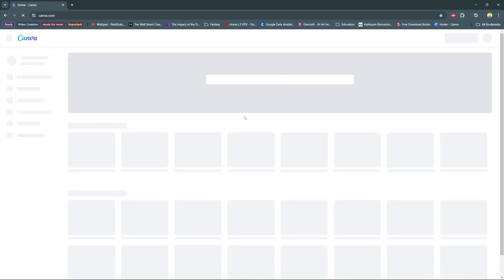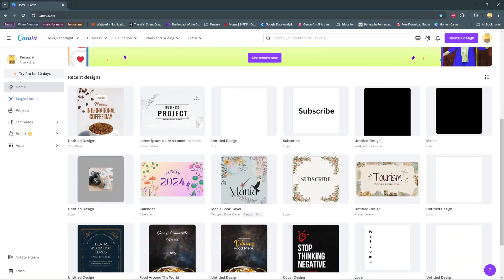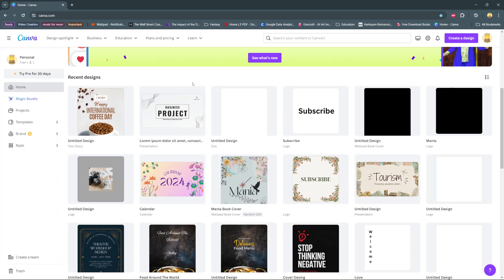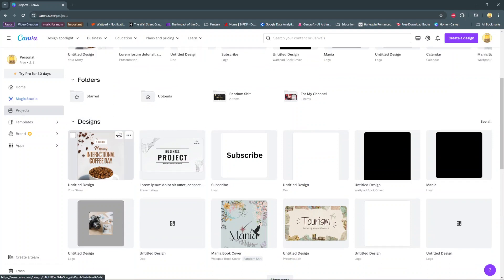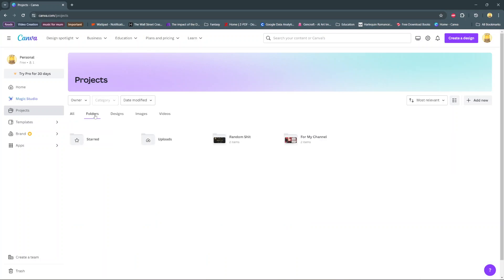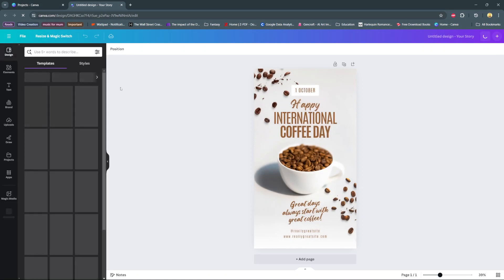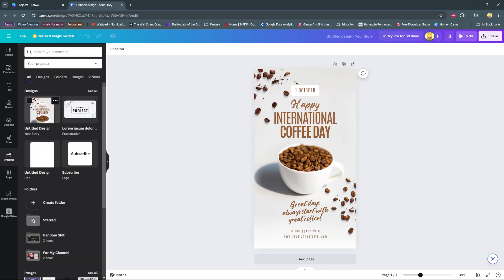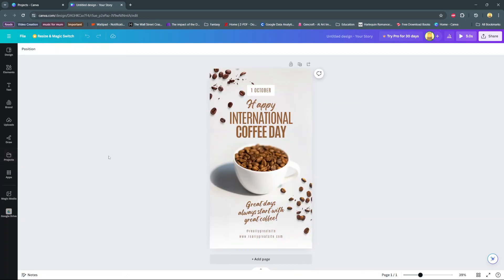How To Find Recent Projects In Canva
In Canva, staying organized begins with knowing how to access your recent projects.

Whether you’re working on design drafts or completed projects, knowing where to find them saves time and streamlines your workflow.

To access your recent projects in Canva, there are several straightforward methods you can use:

Home Screen Navigation: Start by navigating back to the Canva home screen. Scroll down until you locate the section labeled "Recent Designs." Here, you'll find all the designs you've been working on in the past few hours or days. Simply click on any design to continue editing.

Sidebar Menu - Projects Section: Another way to view your recent designs is by selecting the "Projects" option in the sidebar menu. Within the Projects section, click on "Designs." Your designs will be organized from the most recent to the oldest. You can also filter by specific categories such as folders, images, and videos that you’ve recently used or uploaded.

Current Project View: If you're already working on a project and want to access your recent designs without returning to the home screen, click on "Projects" in the sidebar panel. Under the Projects section, navigate to "Designs" where your recent projects are listed chronologically.

By following these steps, you can easily locate and access your recent designs in Canva, whether you're continuing previous work or exploring new ideas.

Cell Phone Tripod Adapter